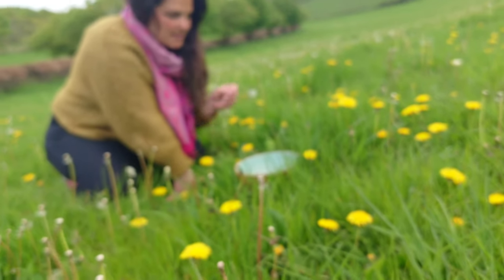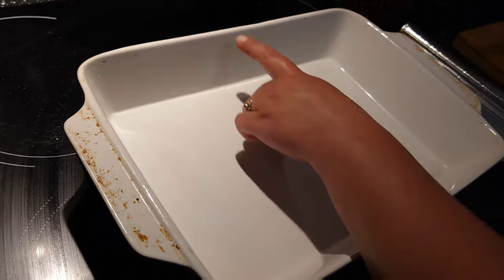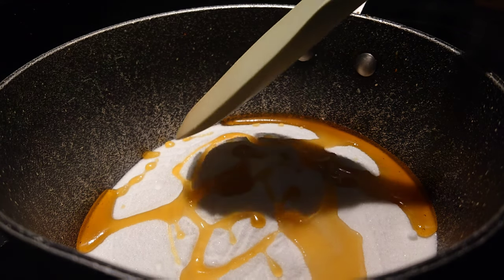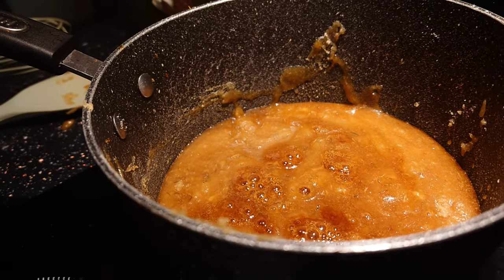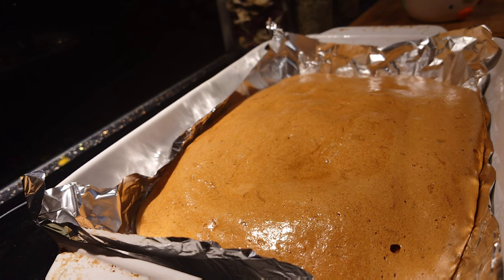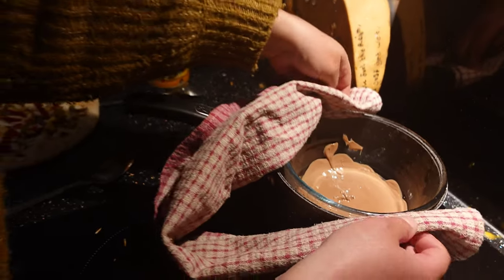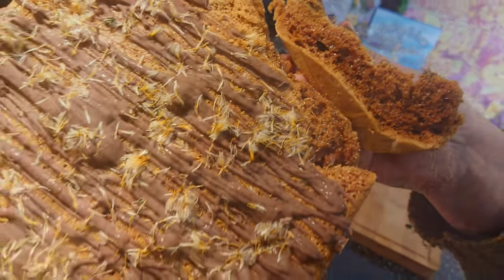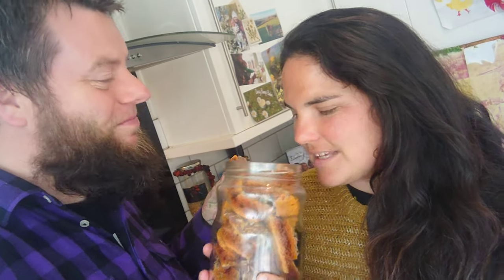How To Make Dandelion Honeycomb!🍯 Easy Wild Weed Recipes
Dandelion Honeycomb! 🍯 These wild and free flower's when cooked release a naturally rich honey like flavour. This makes them perfect for creating Honeycomb! With just 4 simple ingredients dandelion flowers can be transformed into a delicious sweet honeycomb treat 🍬

Our book is available world wide if you don't live in the UK simply search "Knowledge To Forage" in Amazon.

We'd like to say a big THANK YOU! To all our amazing subscribers for joining us on our journey we genuinely truly appreciate you ✌🏻🙂

Follow our Facebook or Instagram page for little lovely posts on all things we love 💚